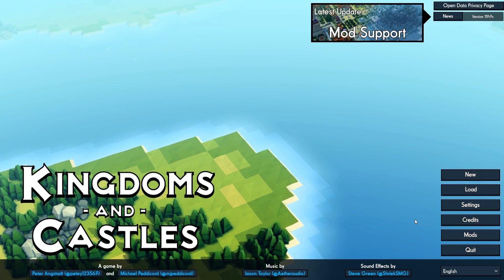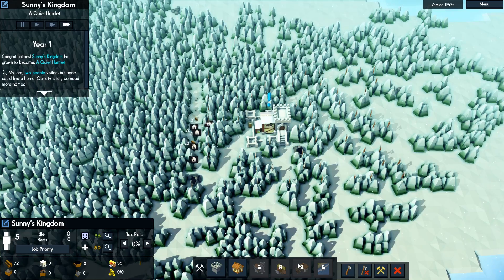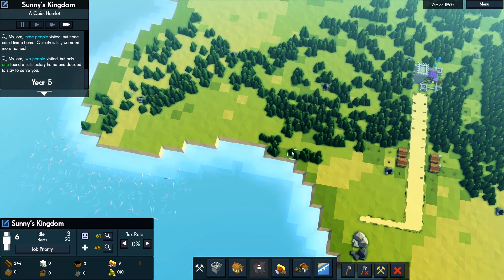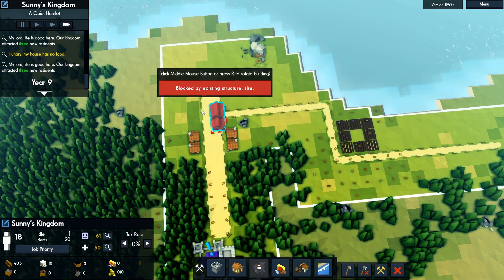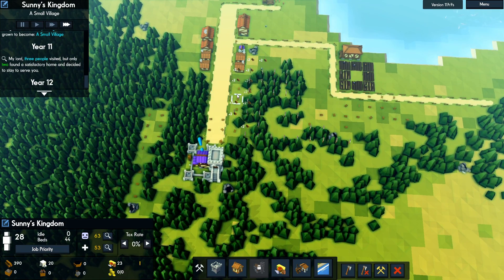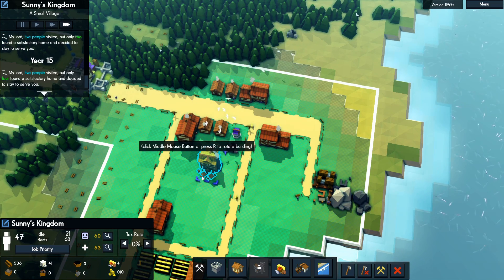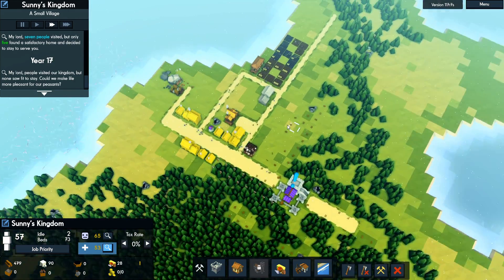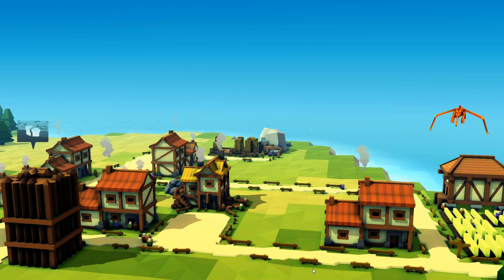Kingdoms and Castles (Modded) | Ep 1: A Glorious Kingdom! | PC Gameplay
👑 Join Sunny's Kingdom on Discord!

Thanks for checking out my Modded Kingdoms and Castles Playthrough! You'll be able to catch the series on Monday, Wednesday, & Friday @ 9AM PDT!